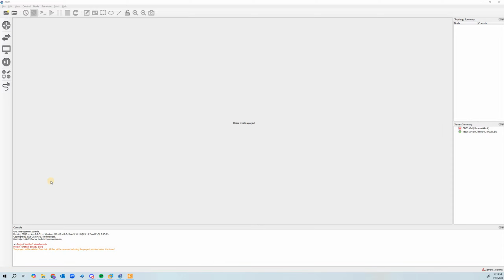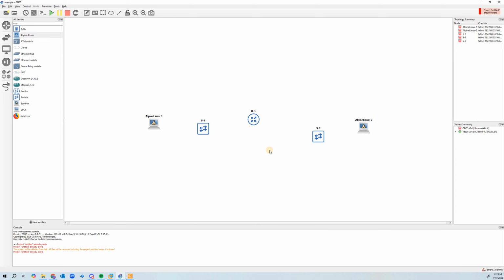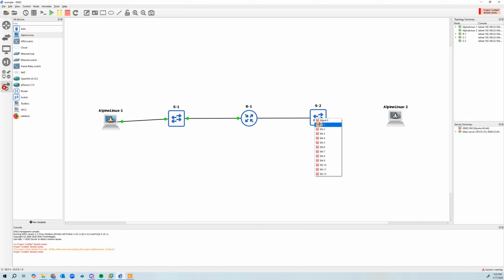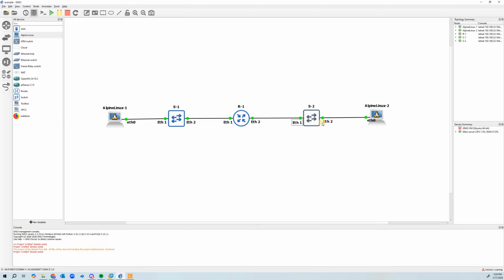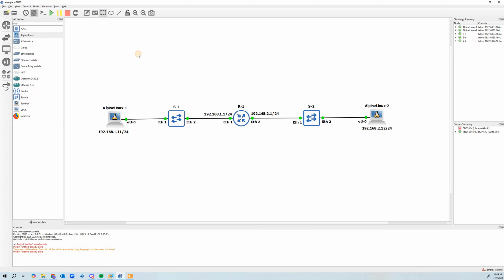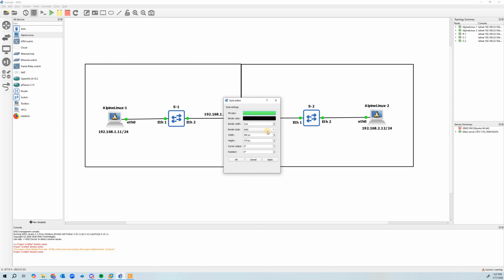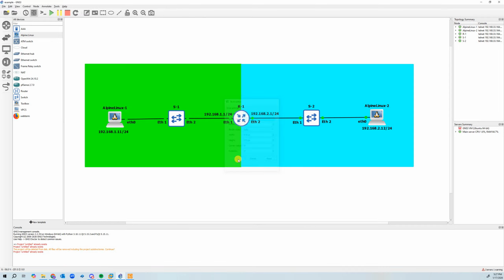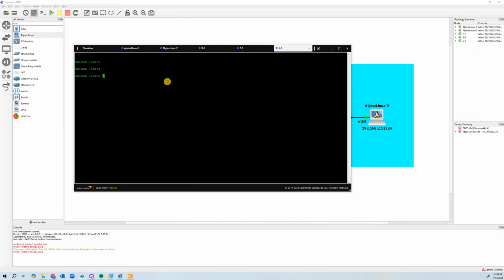Using GNS3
Brief demonstration showing how to use GNS3